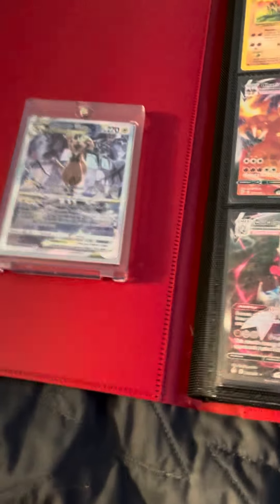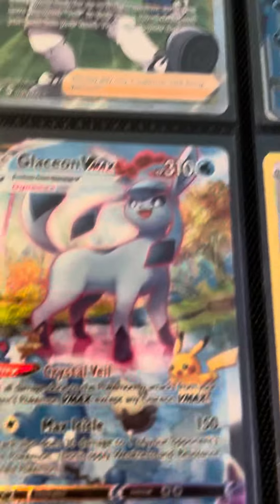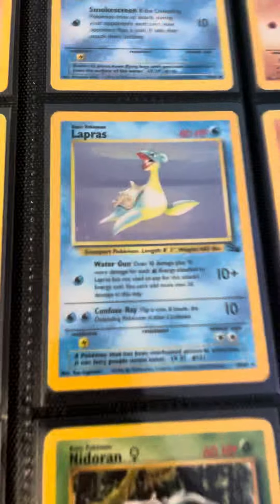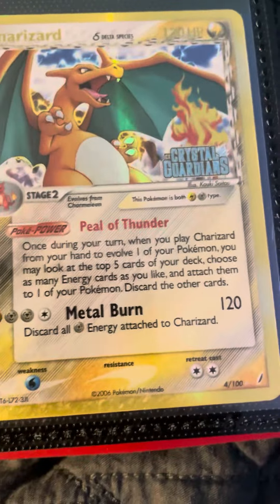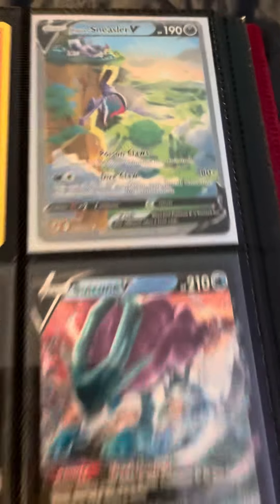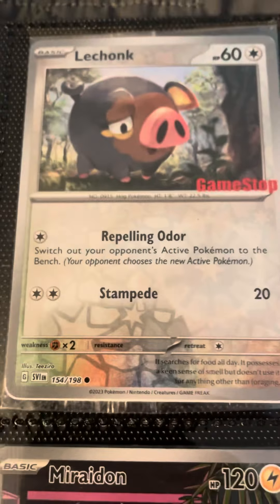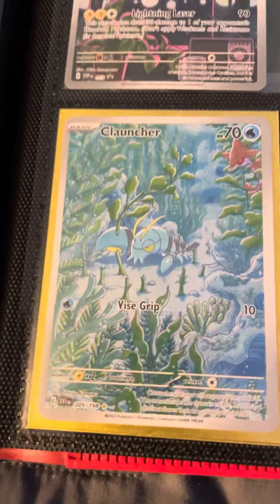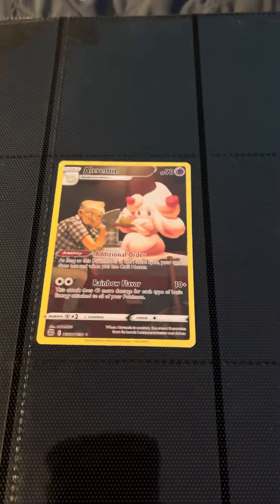My Pokémon collection